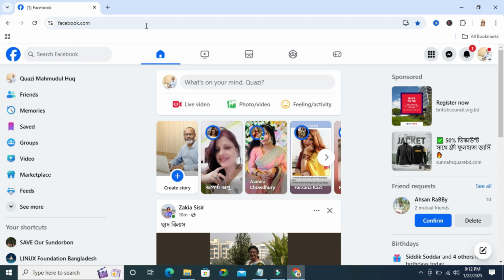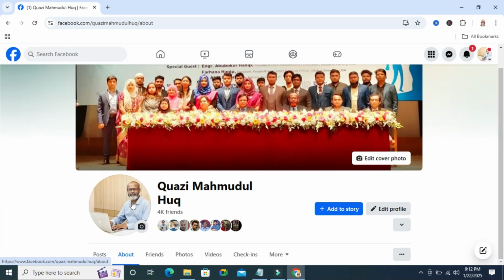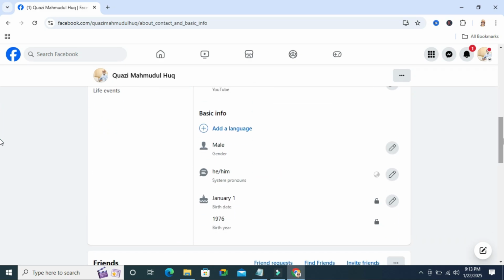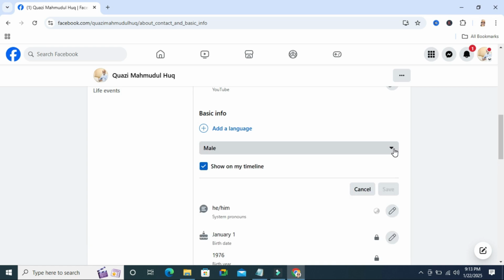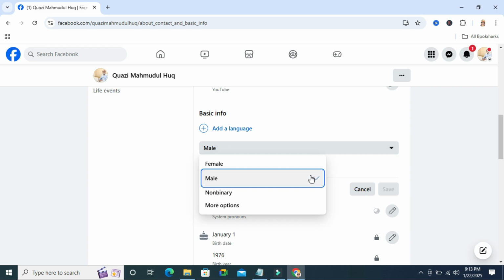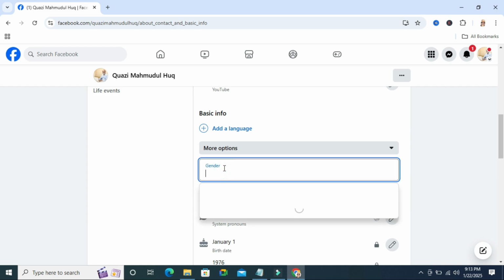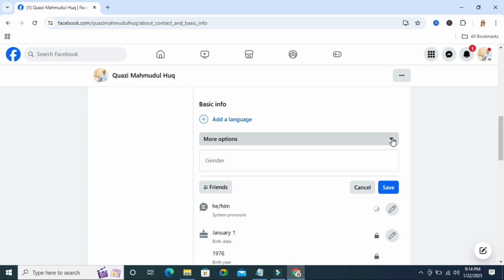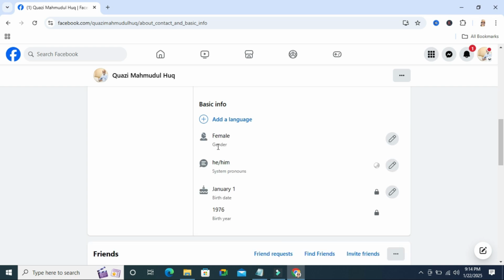How to Change Your Gender On Facebook 2025